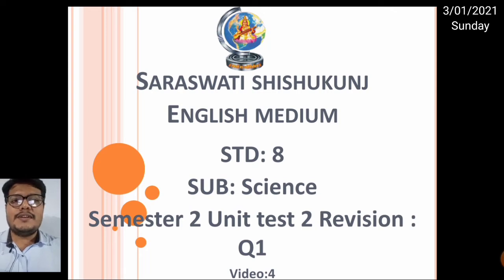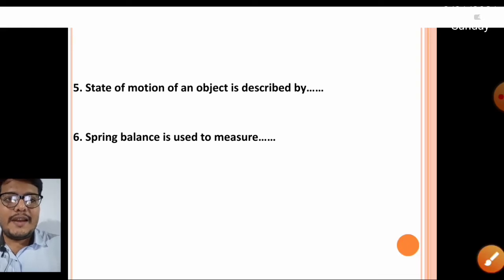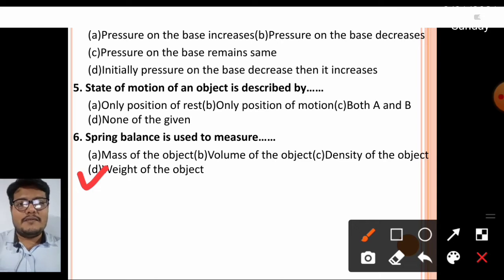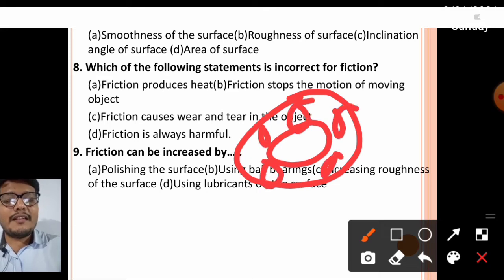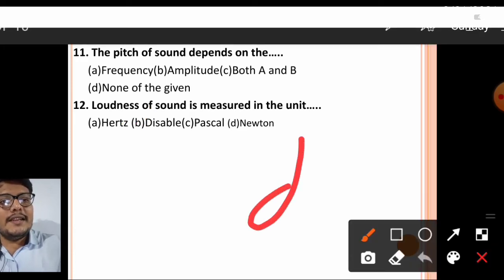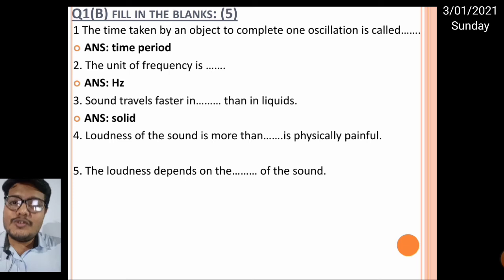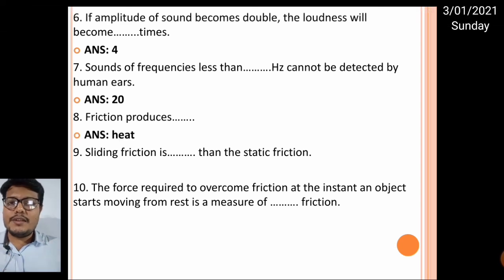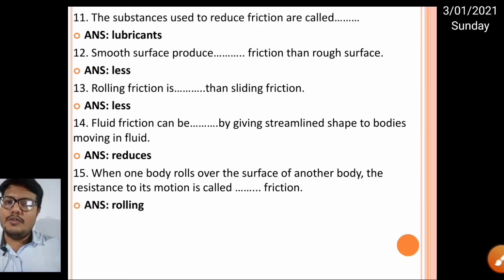Std 8 English Medium(SEMT) Subject - Science Unit test 2 Revision Video 4 Date 03-1-21